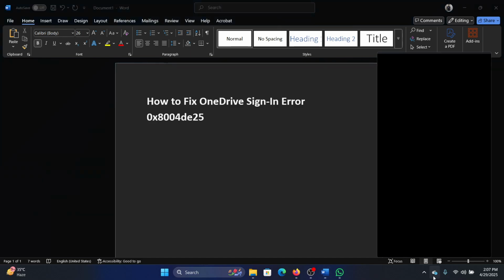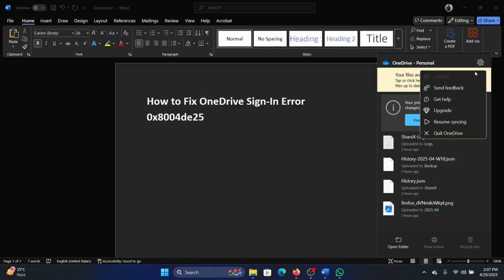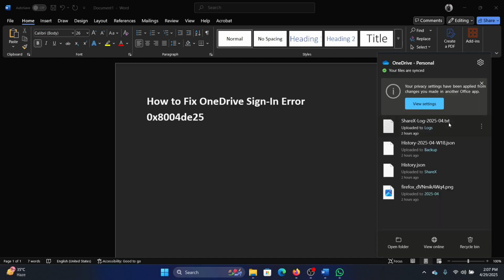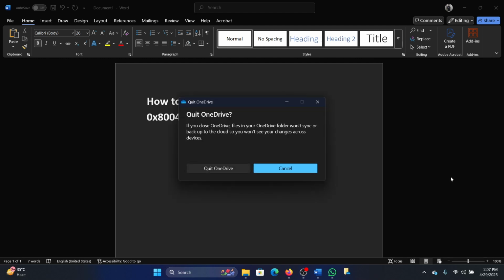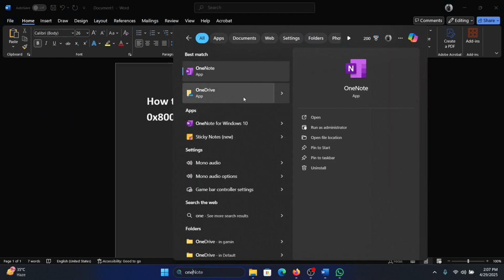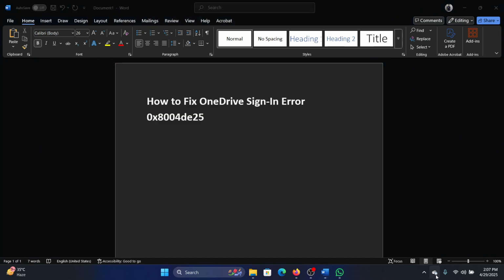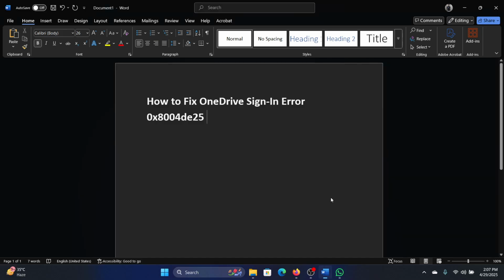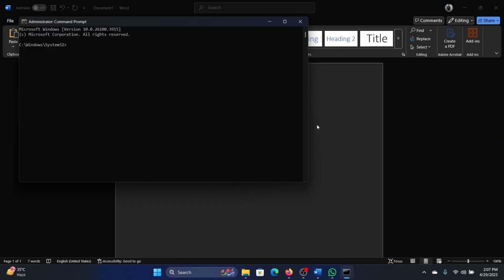How to Fix OneDrive Sign In Error 0x8004de25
Video Title: How to Fix OneDrive Sign In Error 0x8004de25

If you wish to How to Fix OneDrive Sign In Error 0x8004de25, then please watch this video.